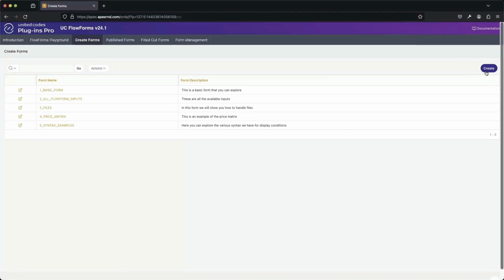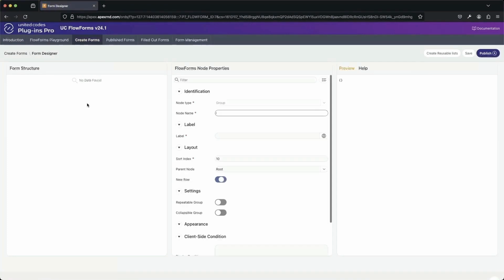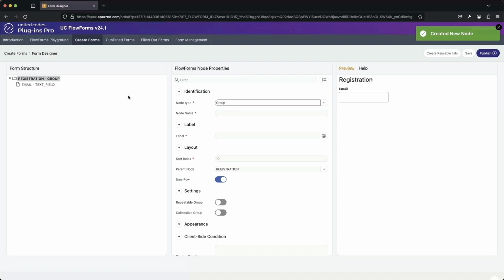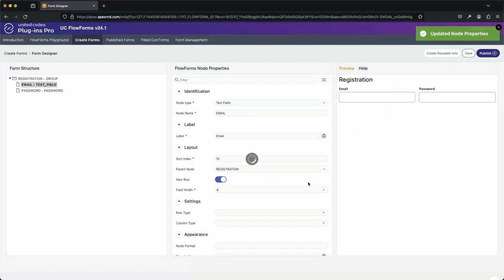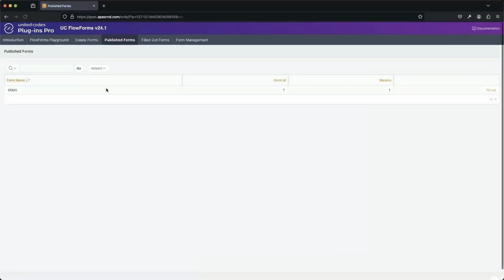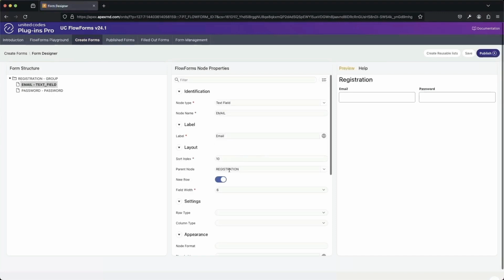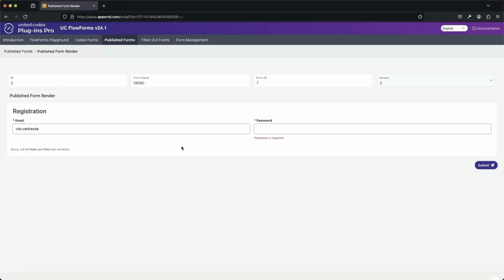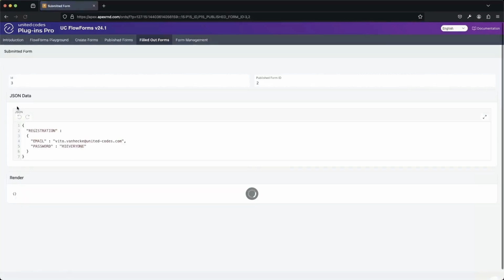Plug-ins Pro FlowForms: Creating a Basic Form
Are you ready to learn how to effortlessly create a basic form? In this tutorial, we'll walk you through the simple steps using FlowForms. Whether you're a beginner or an experienced user, creating forms will be a breeze with our easy-to-follow guide. Before we begin, please download and install the FlowForms sample application in your APEX workspace.